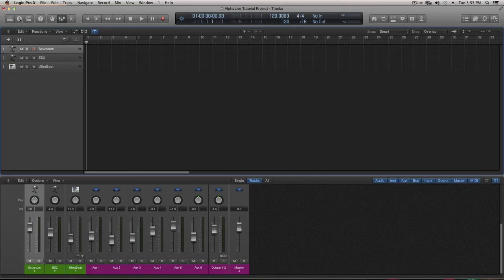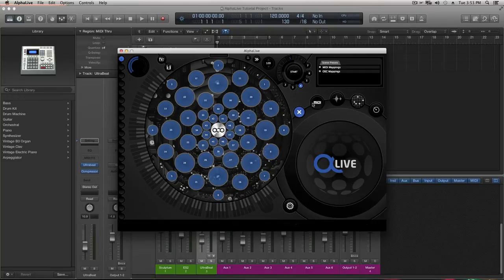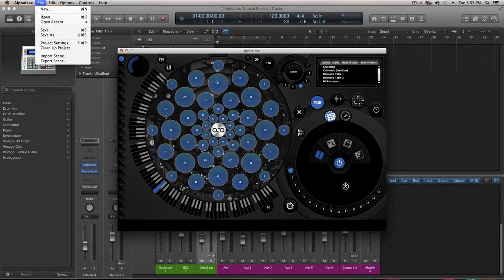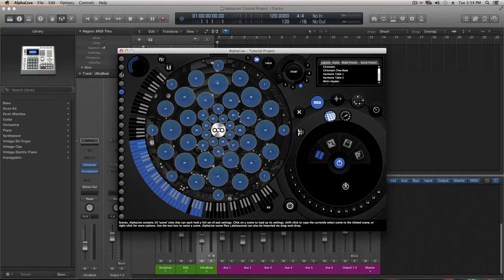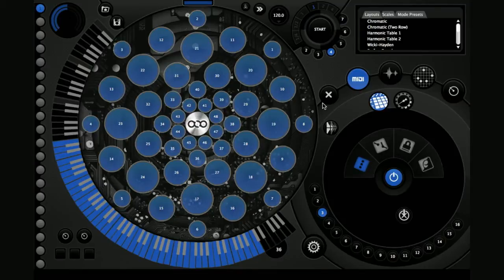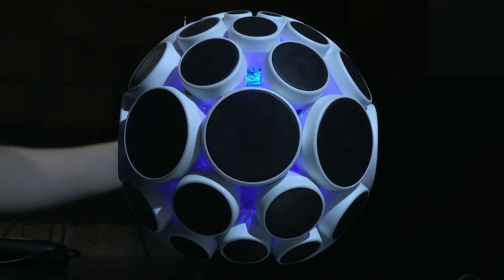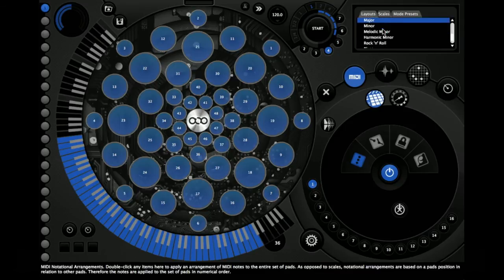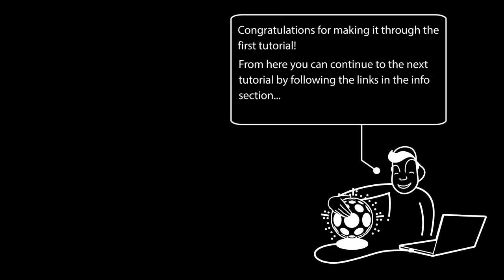C Major and basic notational programming - AlphaSphere Tutorial I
The first tutorial video in the Tutorial Project series, covering scene preset one in the Tutorial Project AlphaLive project. This preset is a C Major scale that spirals upwards around the AlphaSphere.

The Tutorial Project can be installed from the AlphaLive installation disk provided with your AlphaSphere. It installs to your computer to the following directory: Documents/AlphaLive Projects/Tutorial Project

For an introduction to the AlphaSphere software, AlphaLive, and learn how to program the instrument to be a MIDI controller,